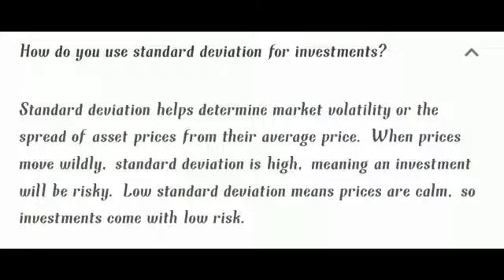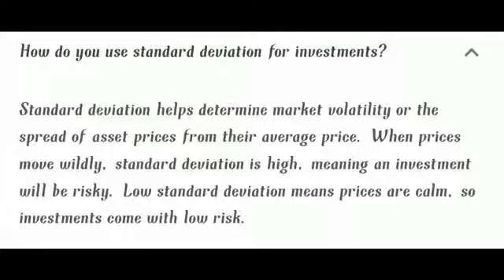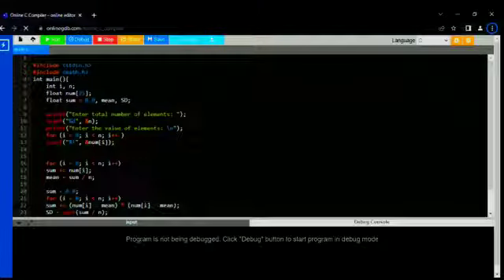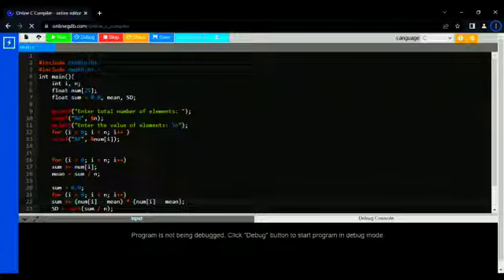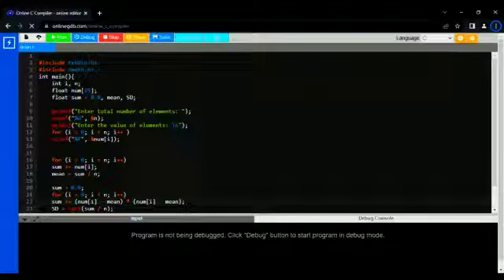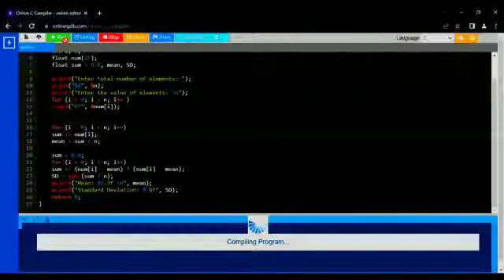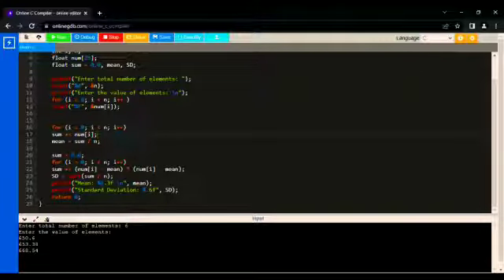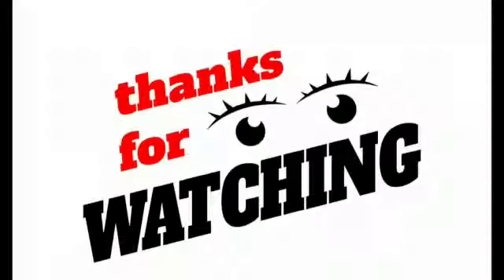apllication of probability